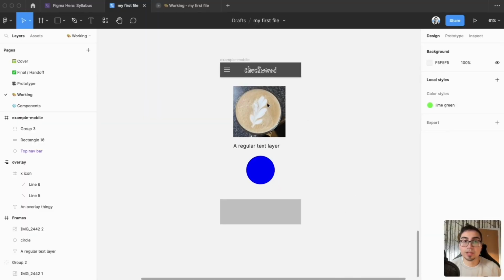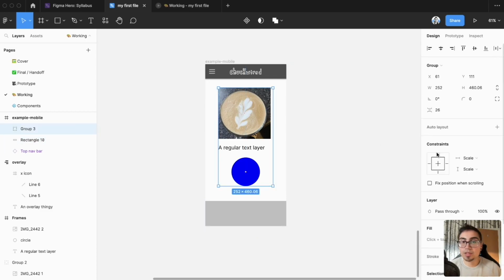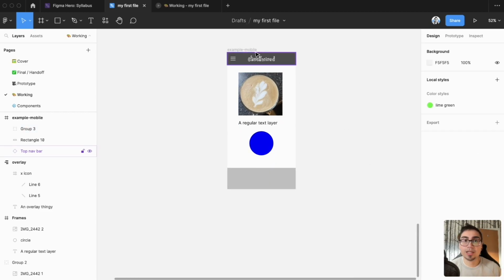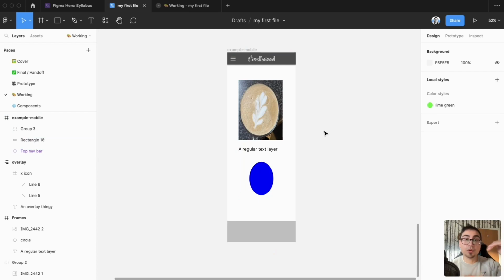All Figma, No Bull 10: Groups or Frames? in 3 minutes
I know, I know—it feels like where maths where questions are obscenely harder than the worked examples. But don't worry, I got you! Clear examples and scenarios why you would use one over the other. Enjoy!

The full course with worksheets, class project, and exercises is available on Skillshare.

Timestamps:
00:00 Introduction
00:14 My quick answer
00:25 Reasons to only use a Frame
01:01 A major weakness of Groups
01:52 Demo of Groups' major weakness
03:01 Summary

🧰 Resources:
I wrote about Groups versus Frames, if you want to understand the pros and cons

Also, mastering Frame nesting for those that are hungry for more

The No Bull Guide to Figma is the fastest way to learn the world's biggest and best design tool. Where other courses teach you about UX and UI, I'll simply teach you how to get really good at Figma.

Design web pages, mobile apps, SaaS tools, and even more just like I have using my techniques and approaches. Perfect for designers, product designers, or even software engineers, developers, and product managers.